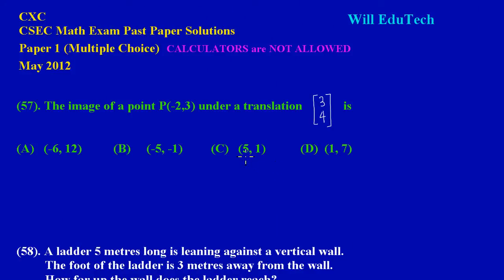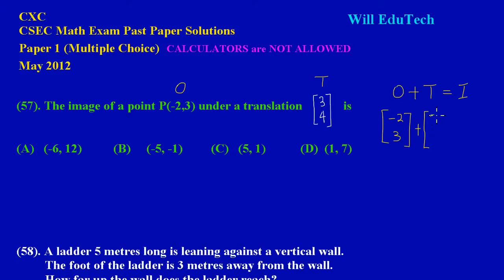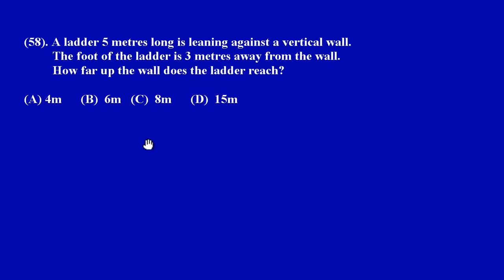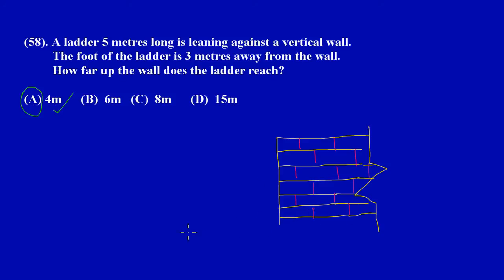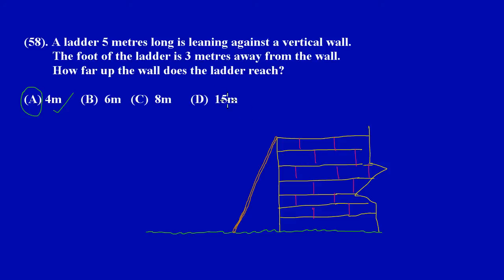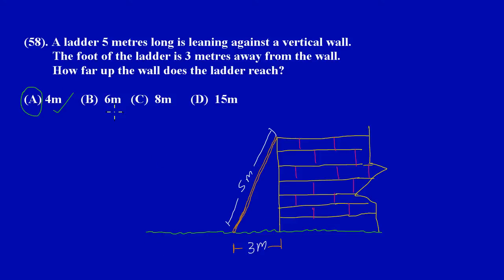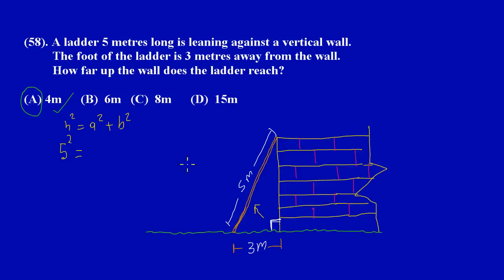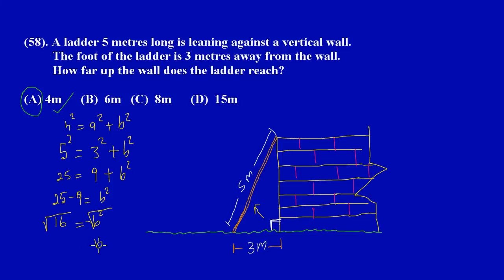CXC Math Multiple Choice Ques (57)&(58) May 2012 Exam_by Will EduTech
In Question (57): Showing how to use a translation vector "T" to calculate the image point of a point P(-2, 3).
In Question (58): Using "Pythagoras Theorem" to calculate the height of a vertical wall.Taken from CXC CSEC Math Exam Past Paper 1 Multiple Choice Question (57)&(58) May 2012.